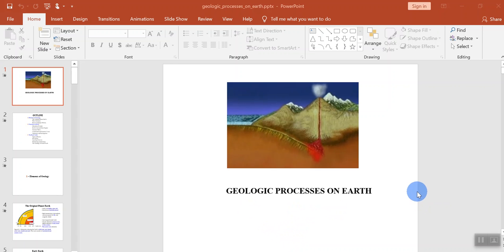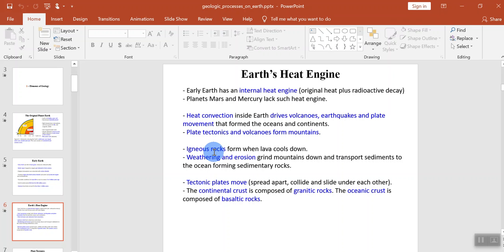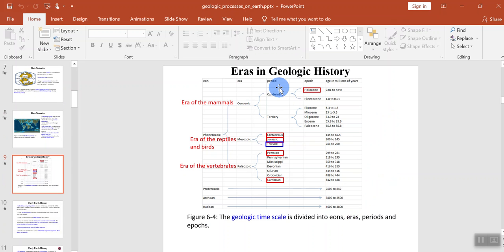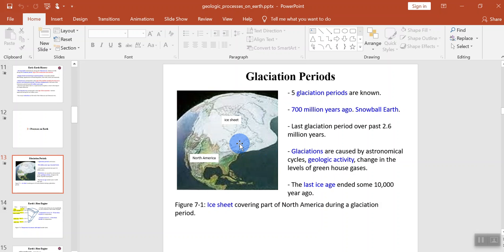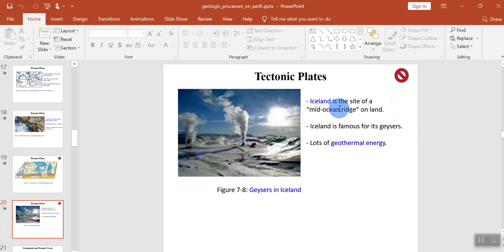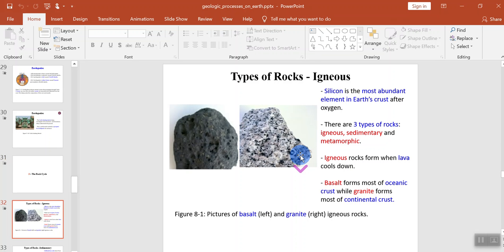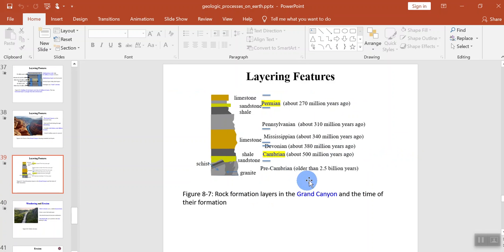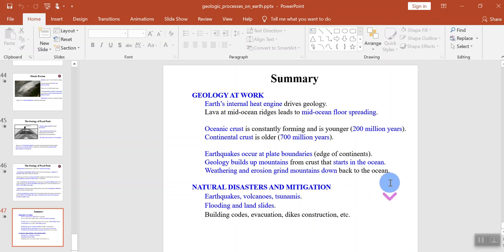Geologic Processes on Earth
This video covers geology, plate tectonics, rock formation, continental drift, and much more. It also describes the geologic time scale and the various ages dominated by the vertebrates, by the birds and reptiles or by mammals. It goes over the various extinctions including that of the dinosaurs.